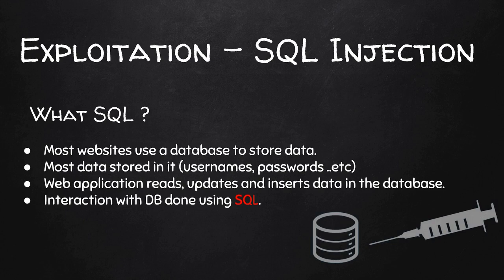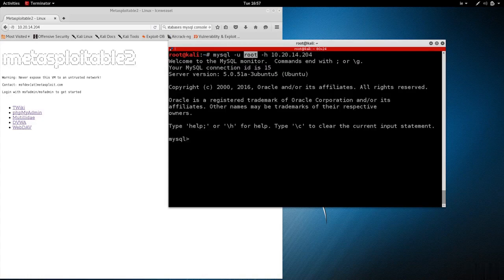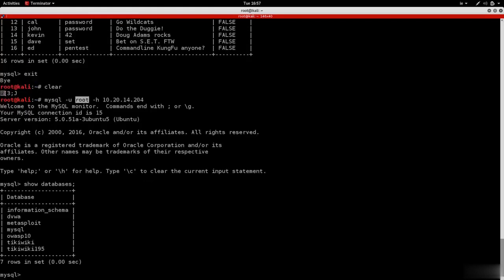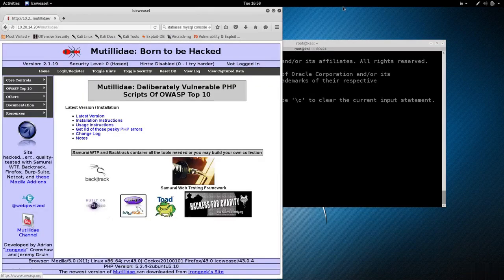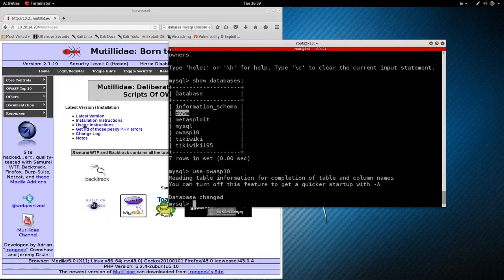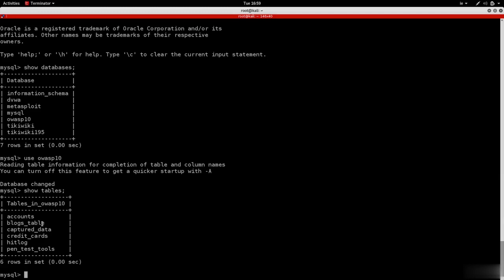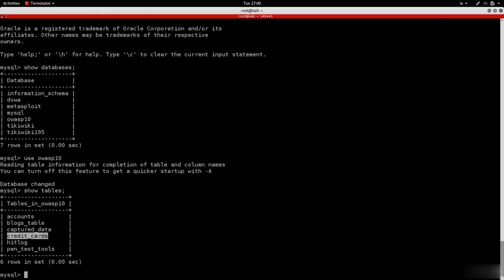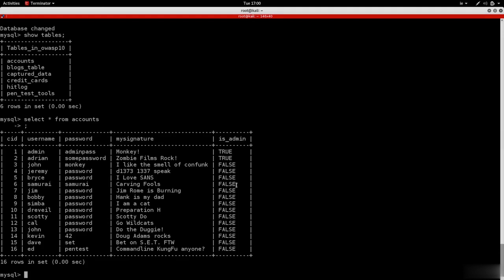What is SQL || How to create a table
In this video, I'm going to explain what SQL is and how it can be used to steal data from a web server.

SQL is a powerful database language that is used to manage data in web applications. If you're skilled in SQL injection, then you can attack web servers and steal data that is normally protected by security measures. In this video, I'll explain what SQL is and how it can be used to attack web servers, and how you can prevent SQL injection attacks.
sql injection